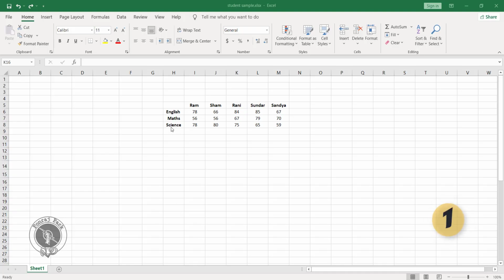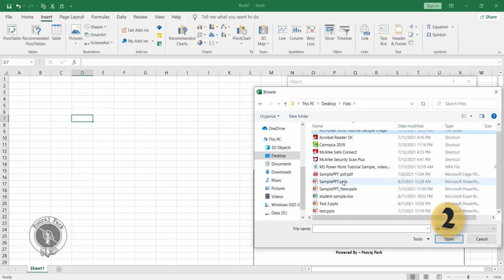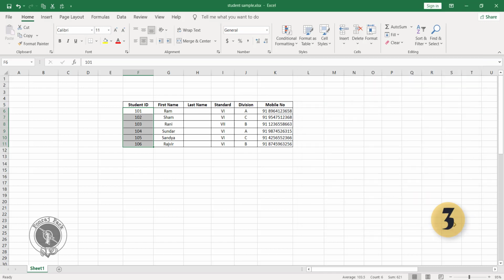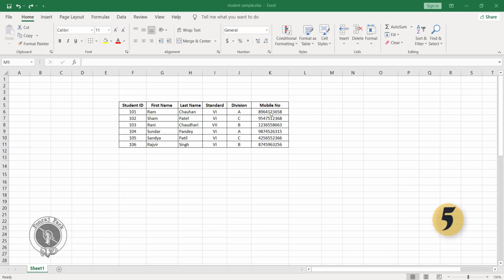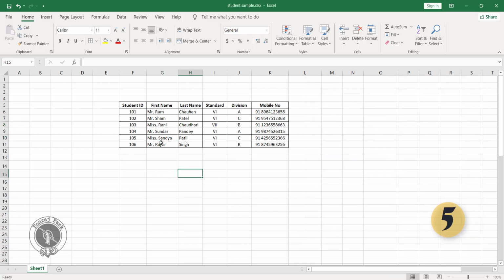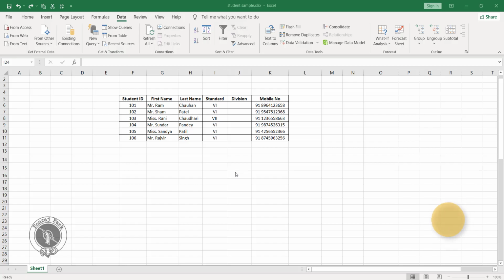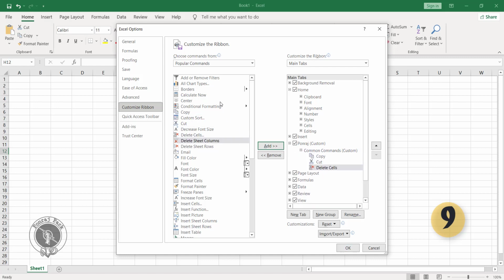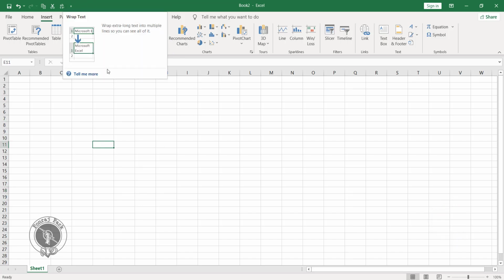10 Tips and Tricks of Microsoft Excel 2016 || Part B (English)excelformula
This Video is About Second Part of Tips and Tricks in Microsoft Excel 2016